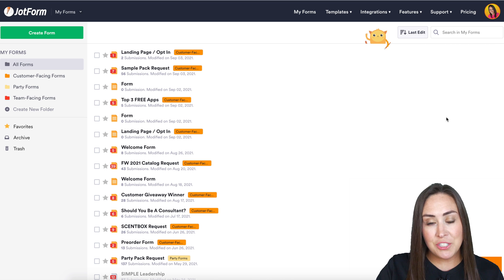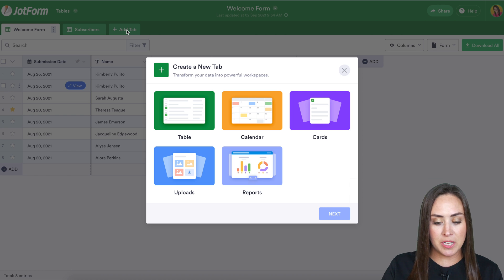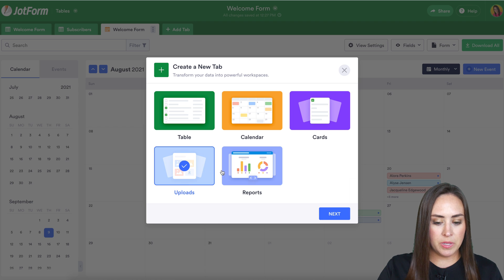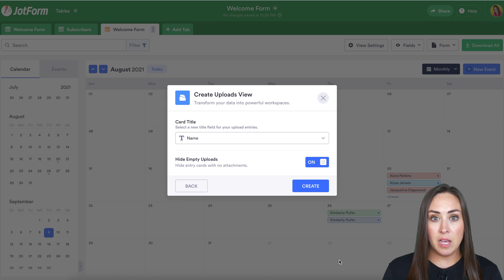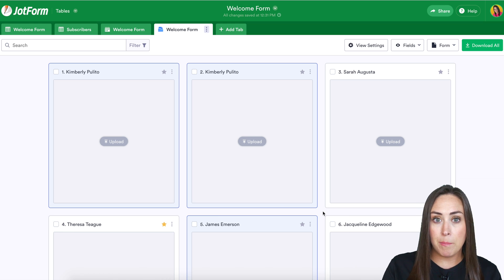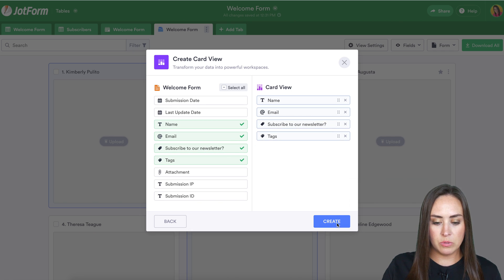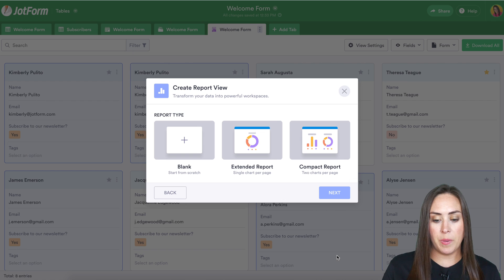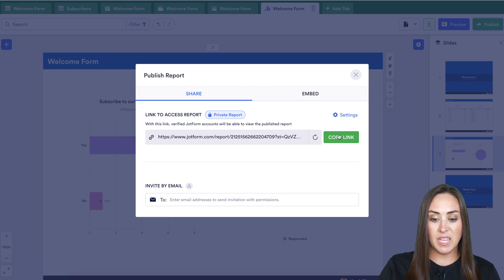Different View Options of Jotform Tables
Spreadsheets, calendars, reports, file uploads, or individual cards — however you want to see your data, Jotform Tables makes it easy to get the view you want. Learn how to create tabs in Jotform Tables that let you see form submissions in a variety of different formats at the touch of a button.
LINKS & RESOURCES
👋 ABOUT JOTFORM
Hi, we're Jotform, a full-featured online forms platform that makes it easy to create robust forms and collect important data. Check us out
00:00 Introduction
00:17 Default spreadsheet view
00:28 Click Add Tab
00:36 #1 Choose Calendar view
01:06 #2 Choose Upload view
02:07 #3 Choose Card view
02:33 #4 Choose Report View
03:20 Subscribe to Jotform